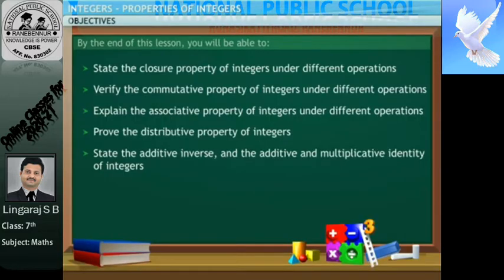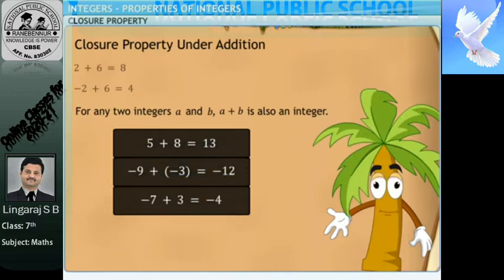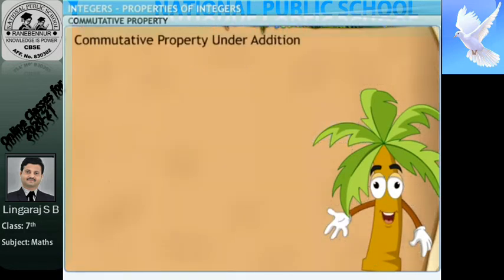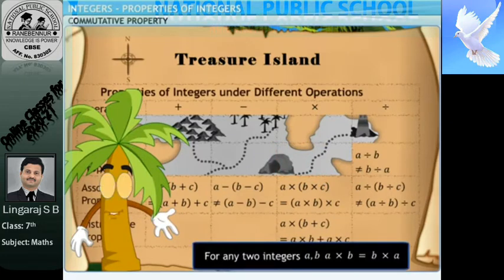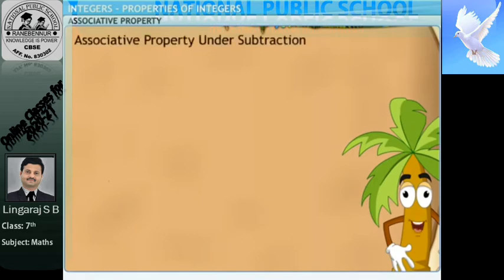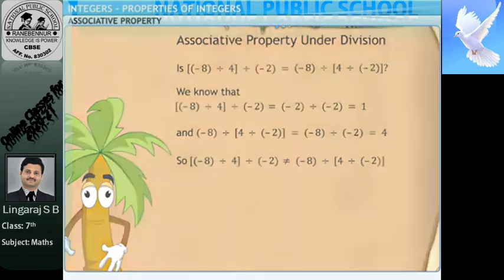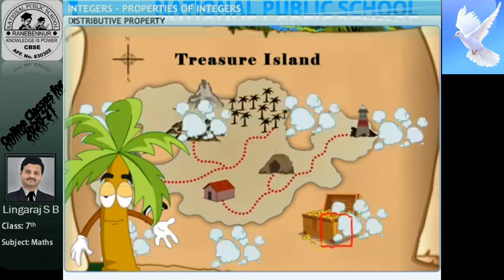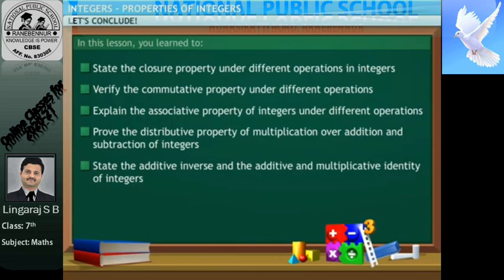Properties of Integers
Closer, competitive, associative. properties